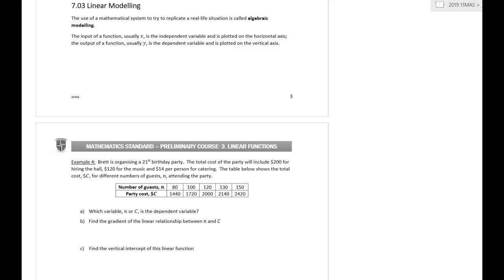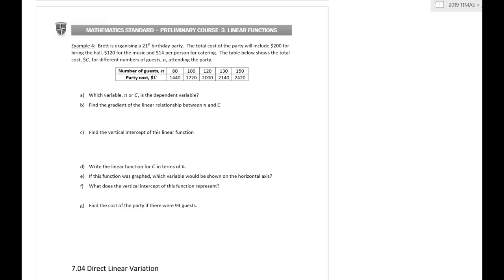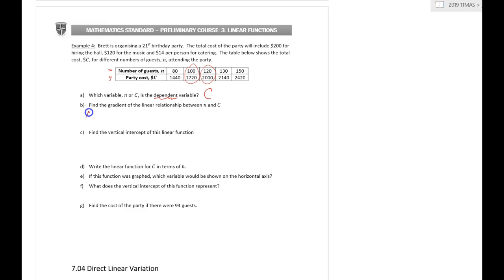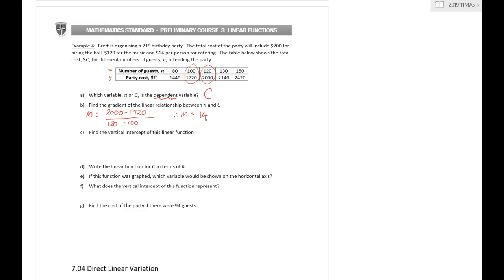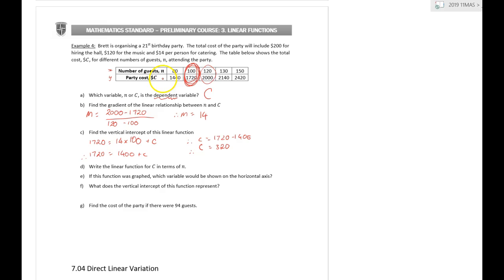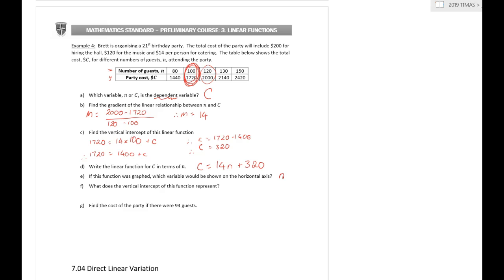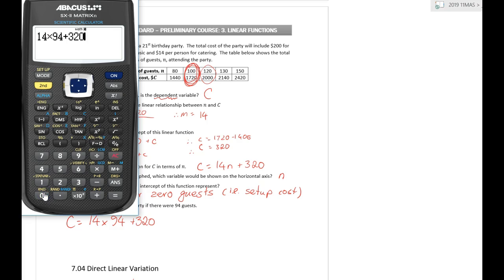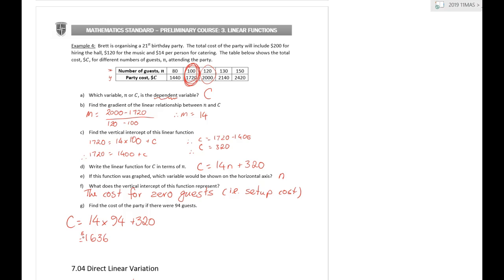2019 11MAS 3 7.03 Linear Modelling